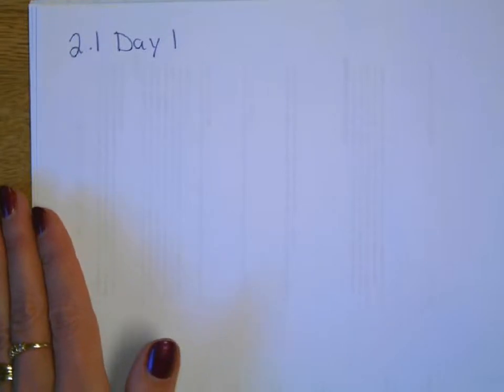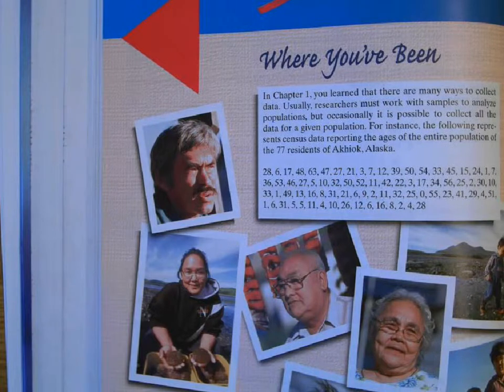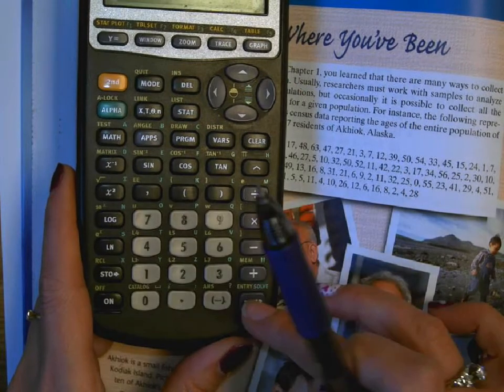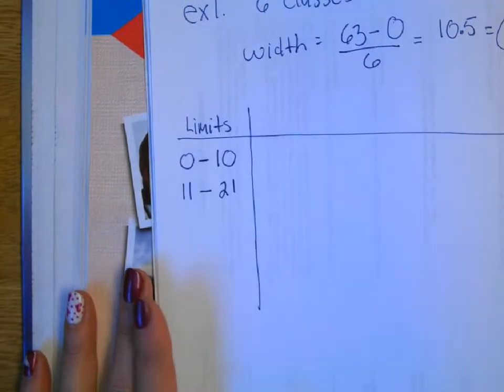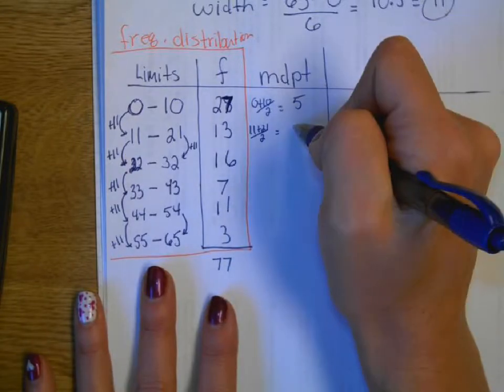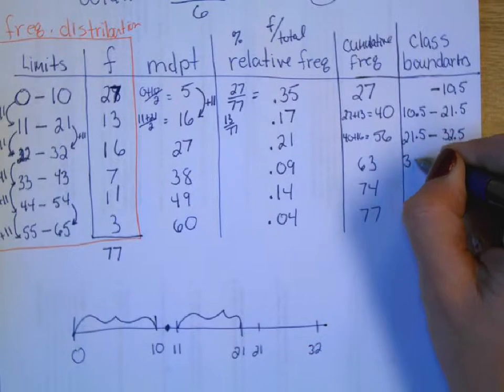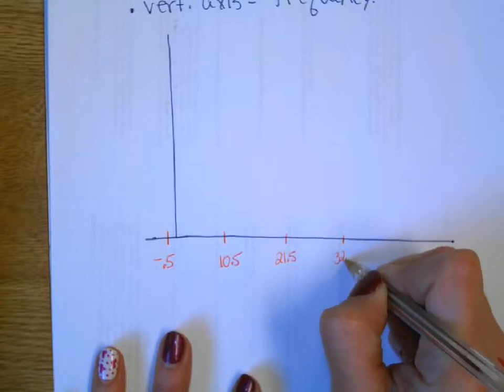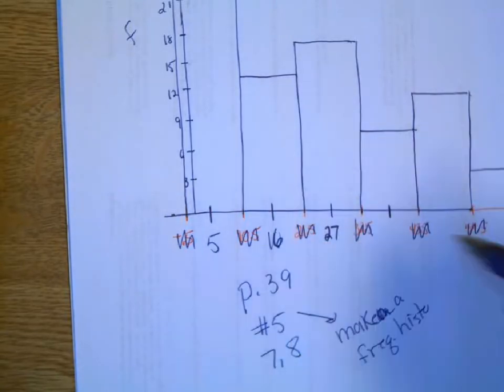S 2 1 day 1